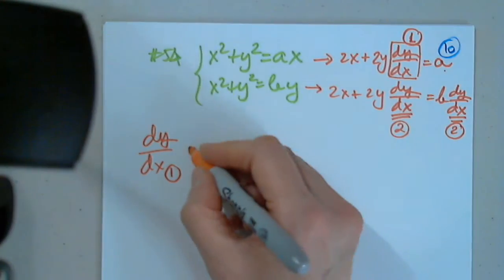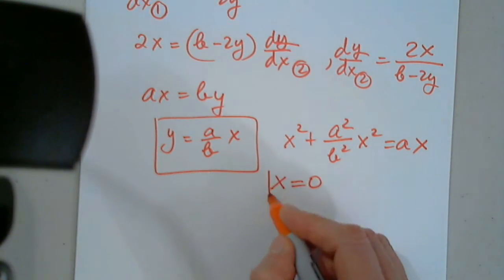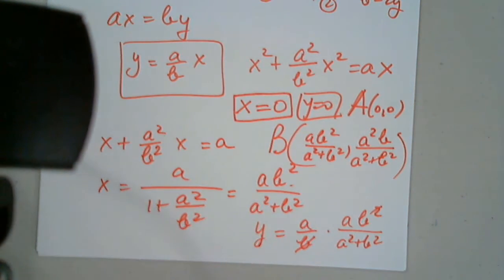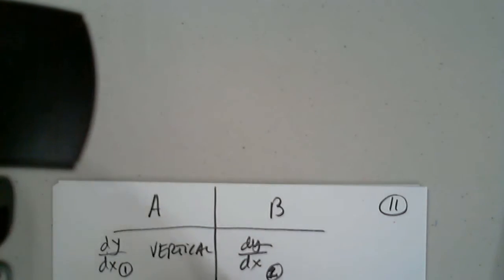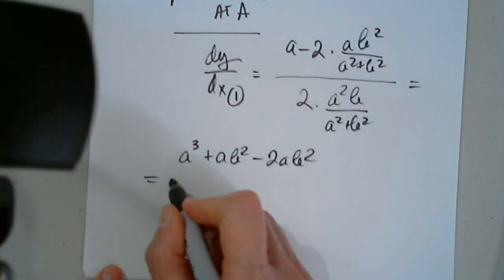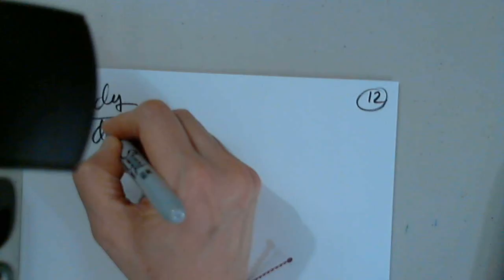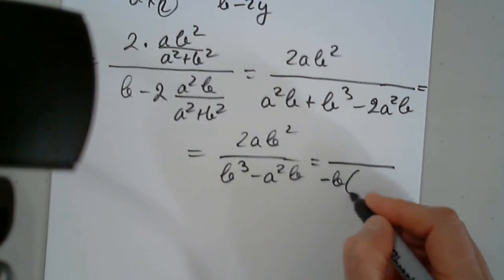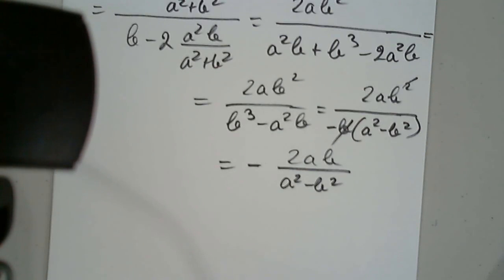MAT 191 FIN EX REV PART 7 MAY 13